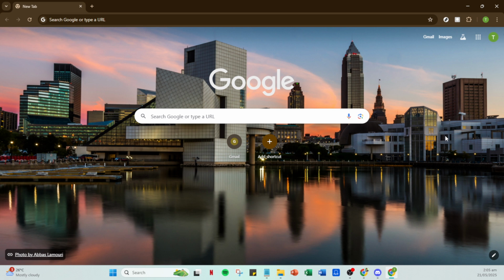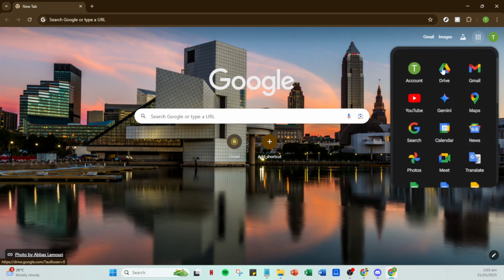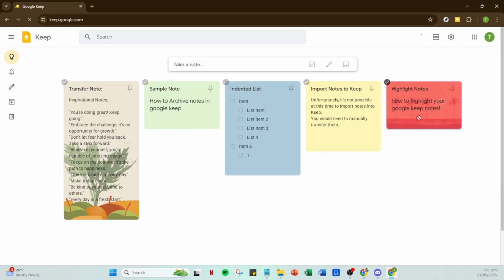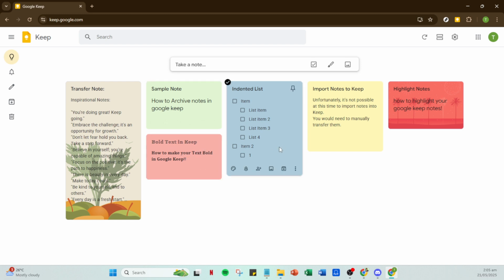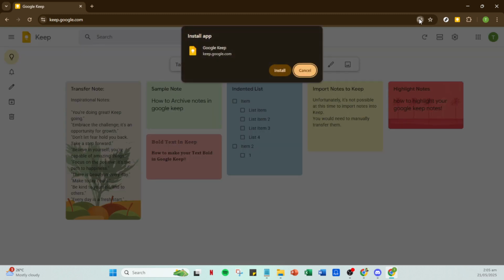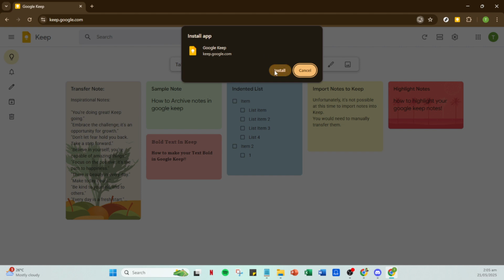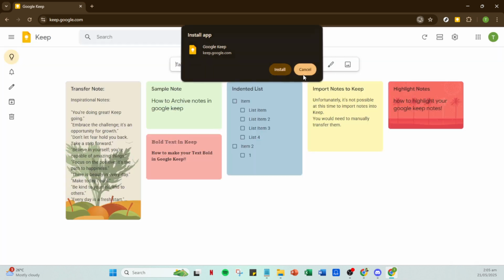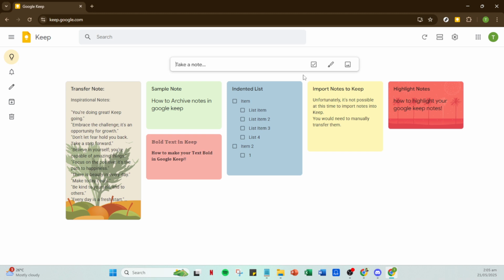How To Get Google Keep On Desktop [2025 Full Guide]